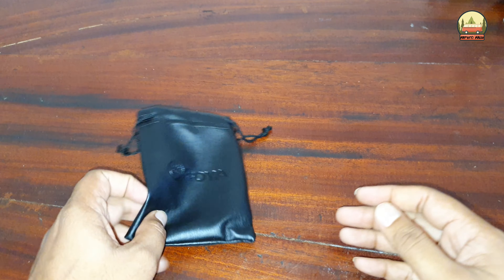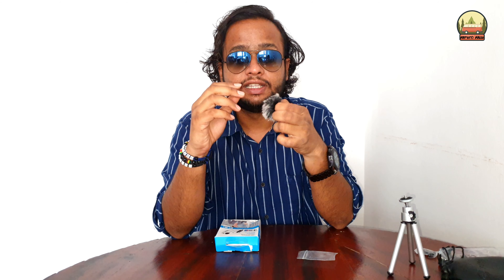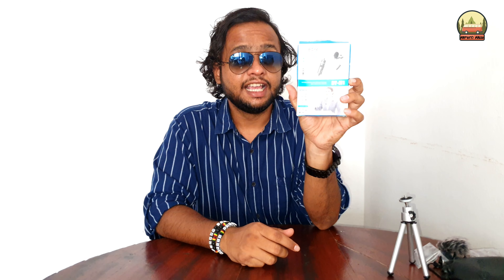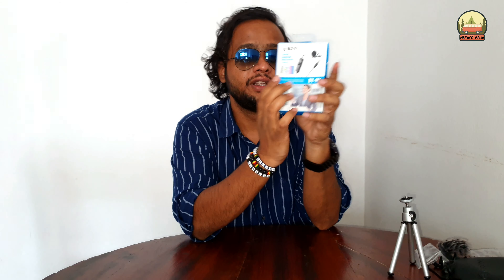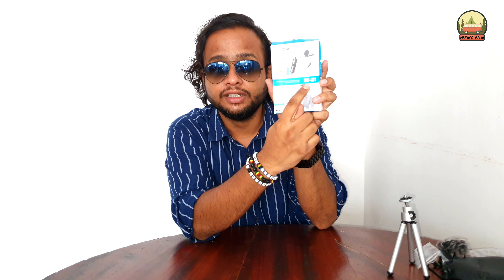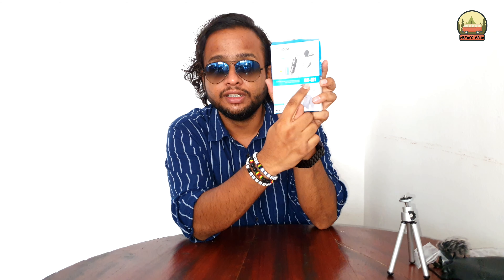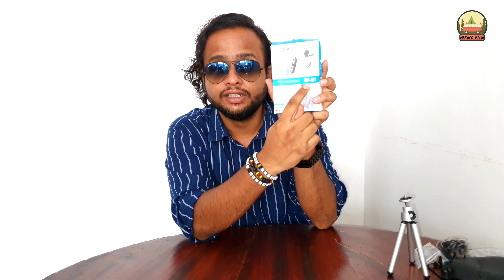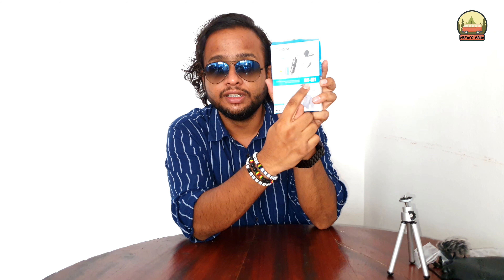Boya BYM1, 6M Wired Mic, Unboxing and Review - My New Vlogging partner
Hi Fam,
This is my first impression about BOYA Wired Mic, in the end i have showed the mic testing.